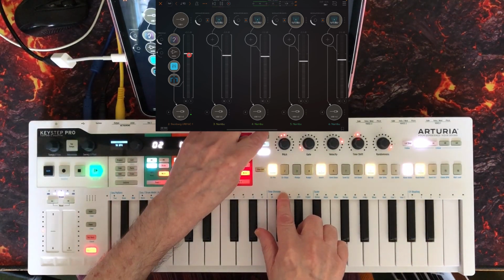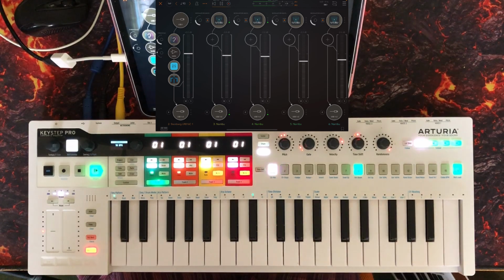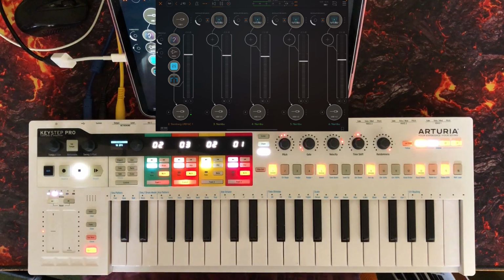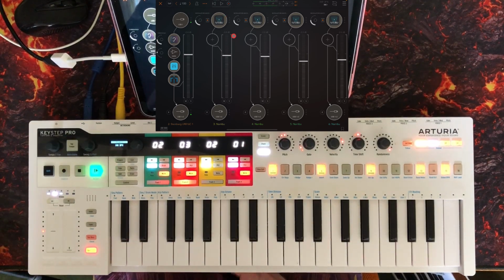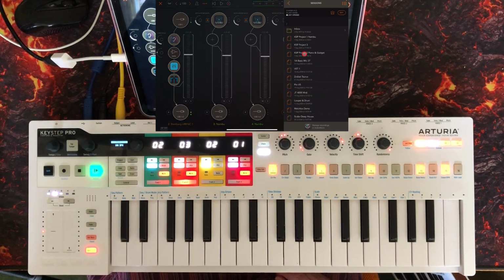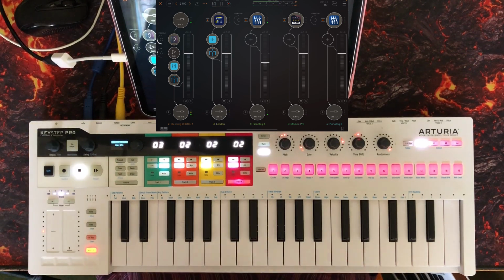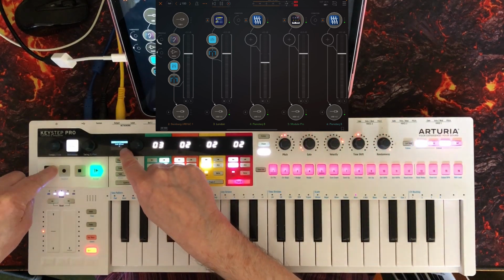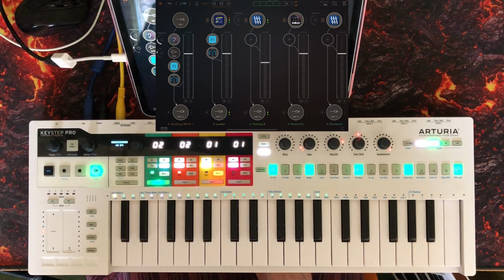Arturia KeyStep Pro - Probably The Most Powerful Midi Keyboard Ever Made - Perfect For The iPad